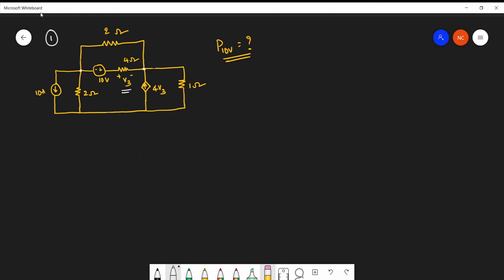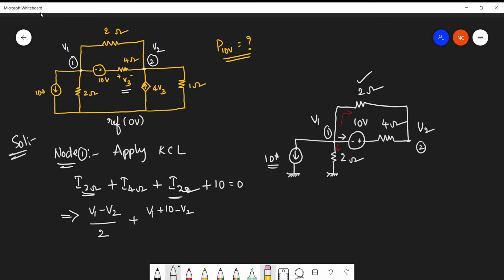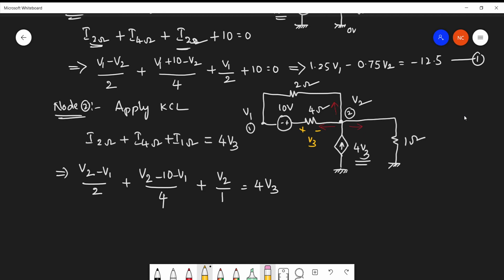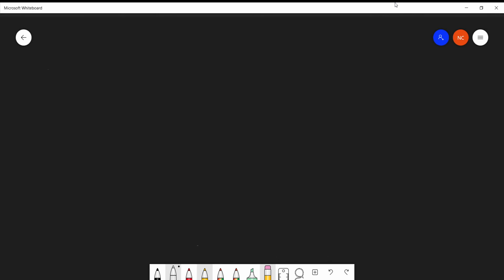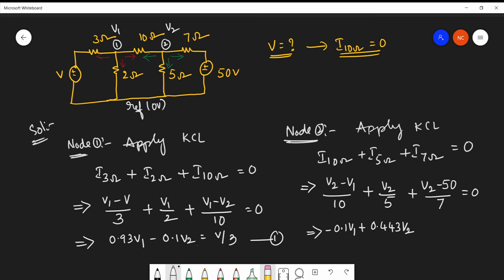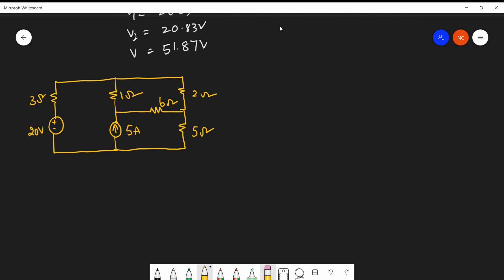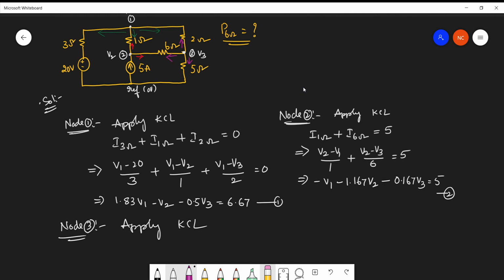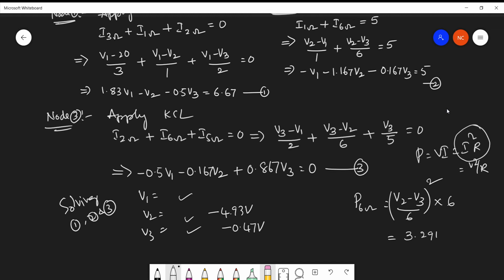Numerical Problems on Nodal Analysis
Numerical Problems on Nodal Analysis || Electrical Circuit Theory || Network Analysis || Circuit Theory